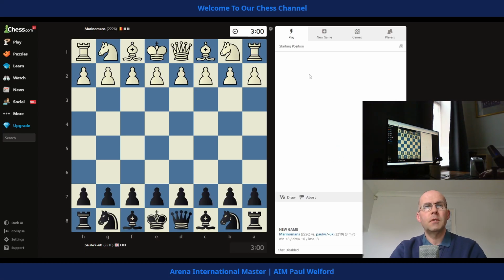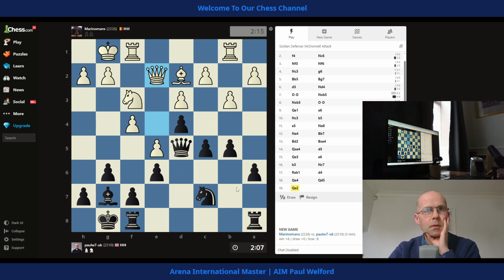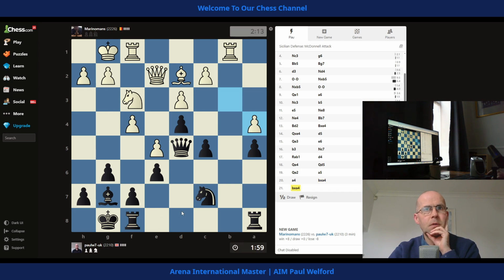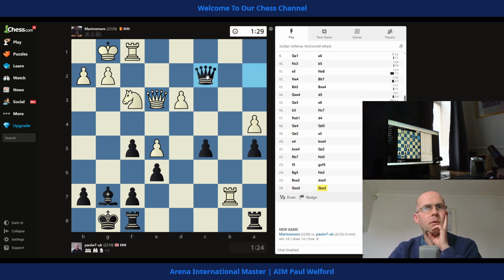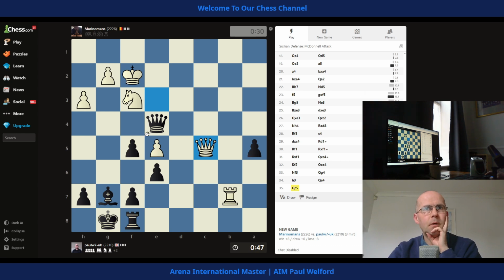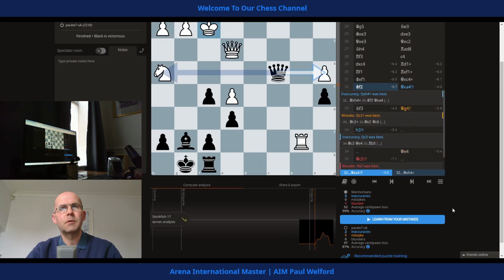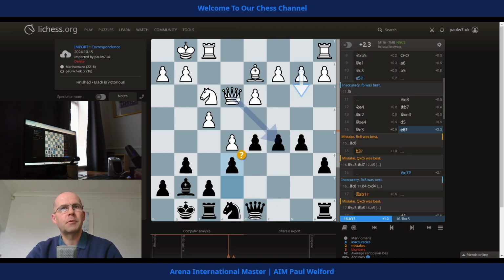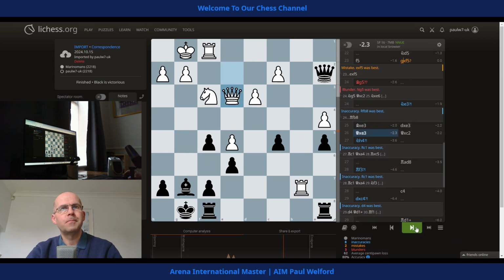paulw7uk 2210 v 2226 Marinomans blitz chess chesscom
paulw7uk chess. this is 3-min blitz chess on chesscom
opponents peak high blitz rating = 2338.
00:00 game
05:14 post game review